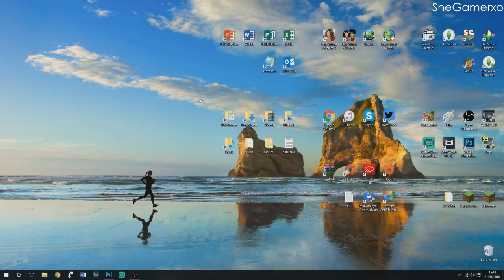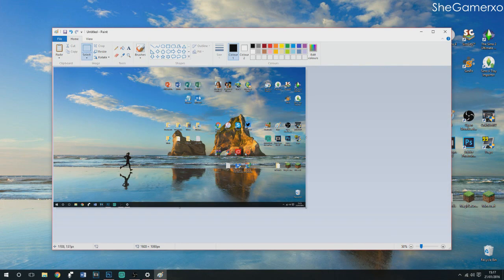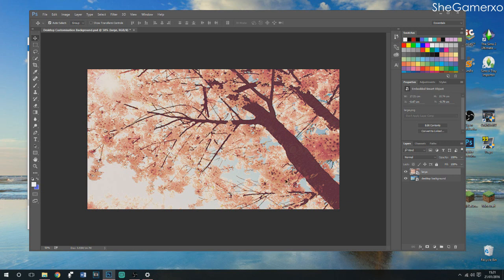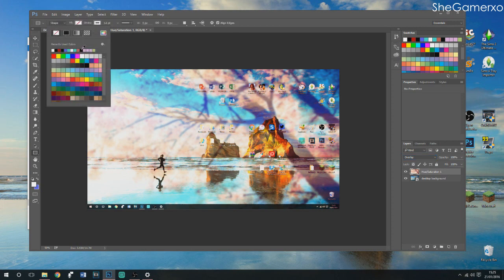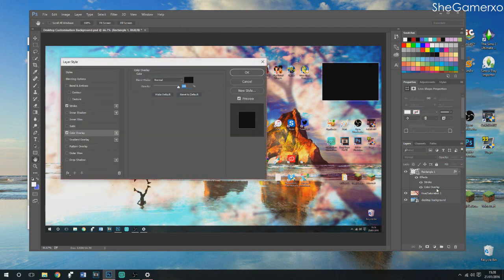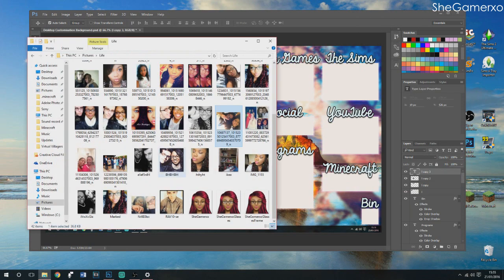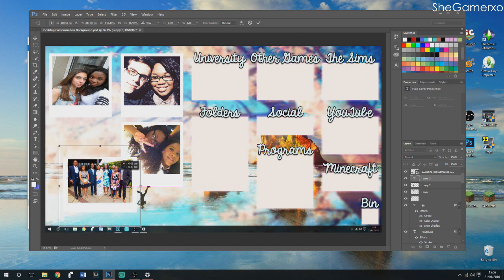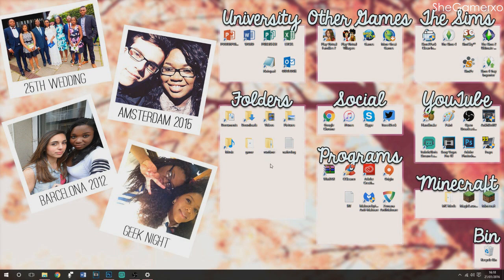How To Customise Your Desktop °◦✧Photoshop CS6✧◦°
♢ OPEN ME FOR IMPORTANT INFO!! ♢

Hey Sims Lovers ツ